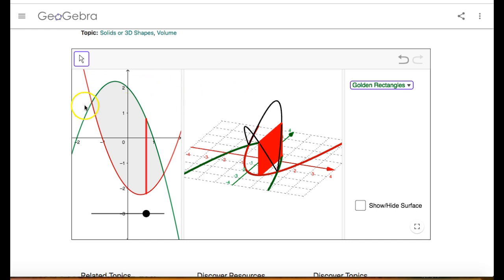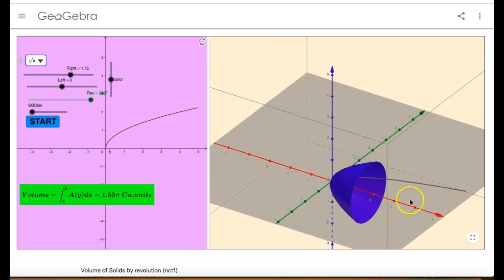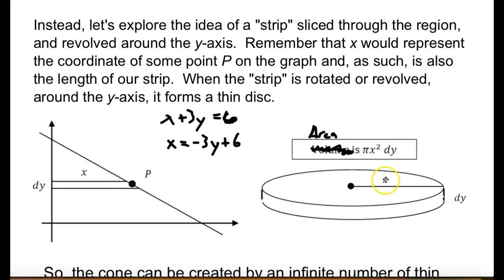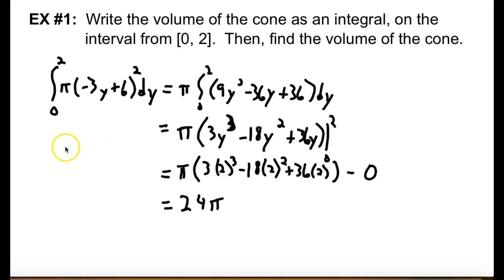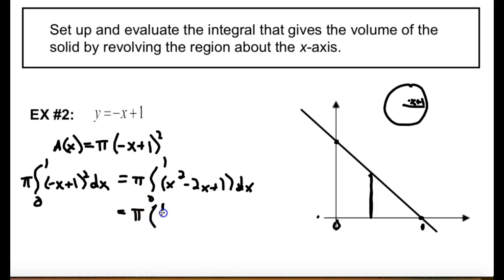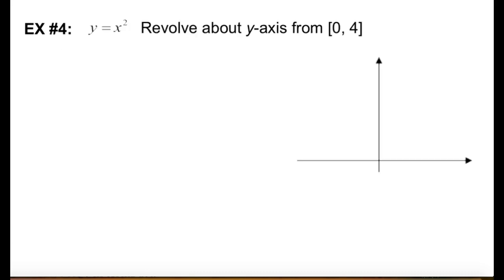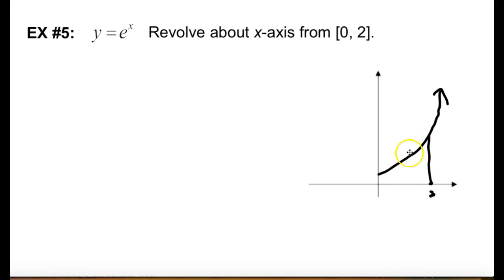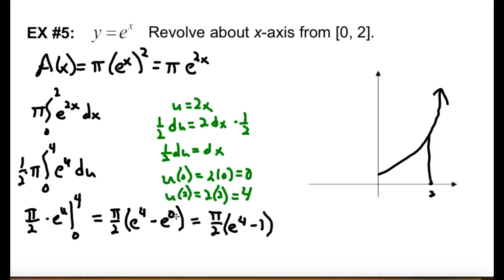4/15/19 Mr. Fach AP Calc